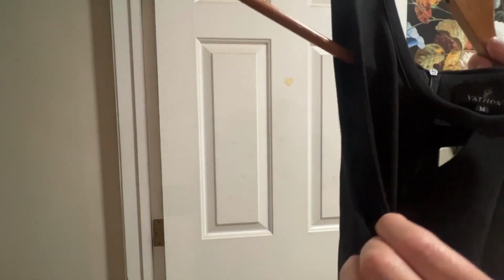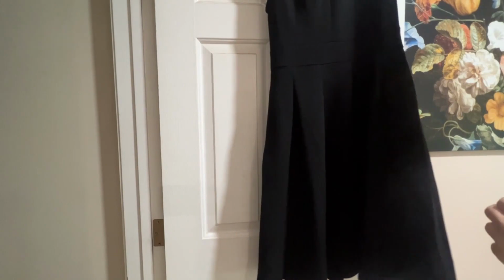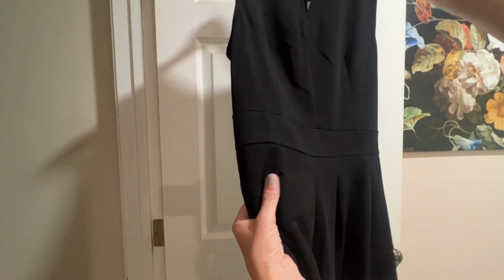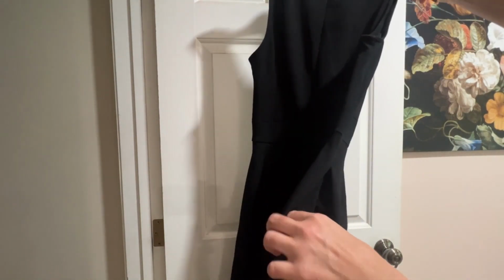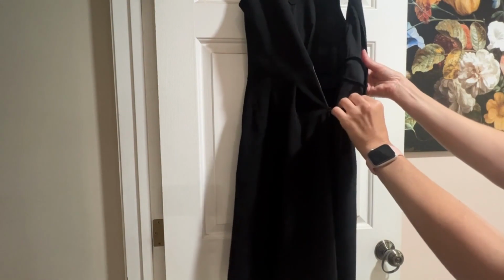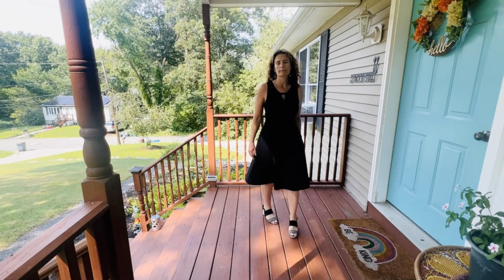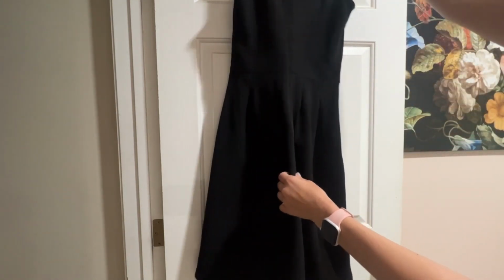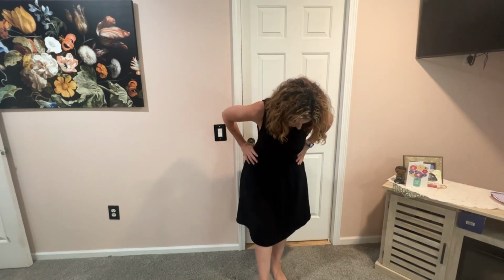Sureple Women's Summer Party Dress | Our Point Of View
Check Our New Website For Amazing Deals!

Sureple Women's Retro Sleeveless Swing Casual Work Summer Party Dress with Pockets
95% Polyester, 5% Spandex
Zipper closure
Hand Wash Only